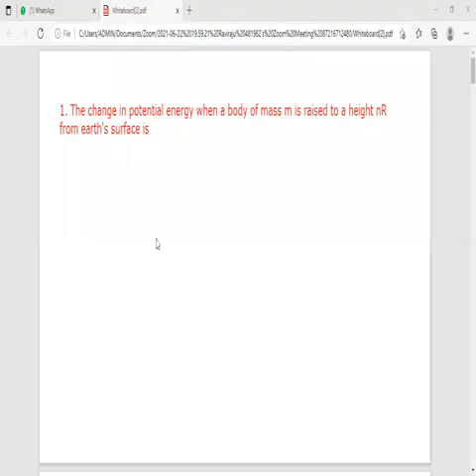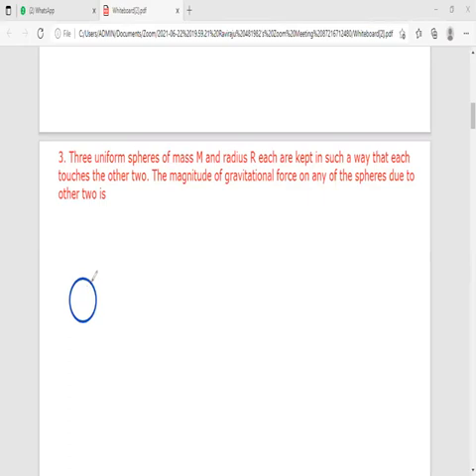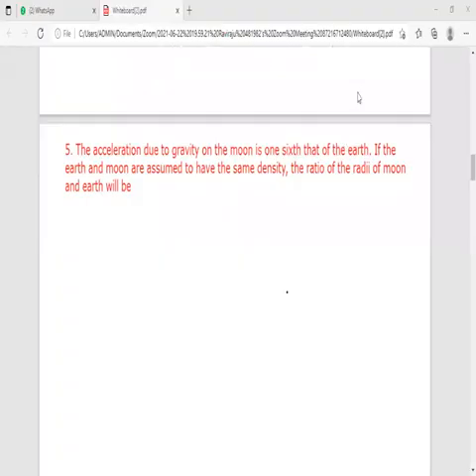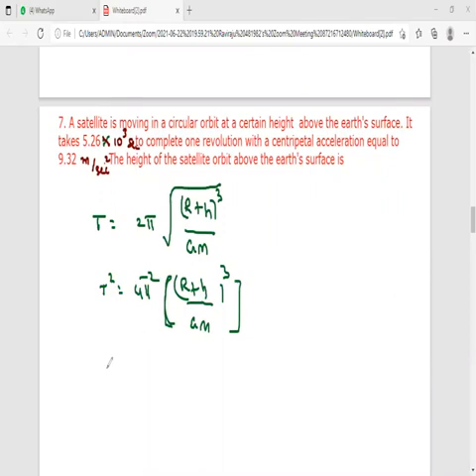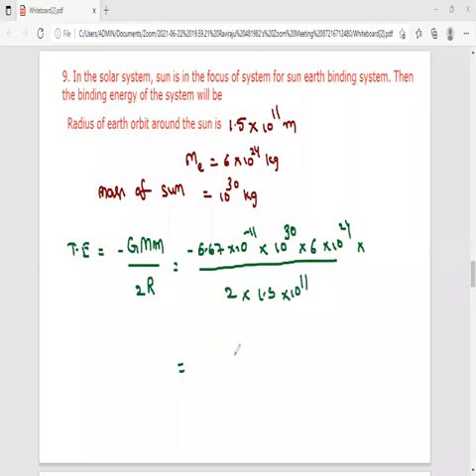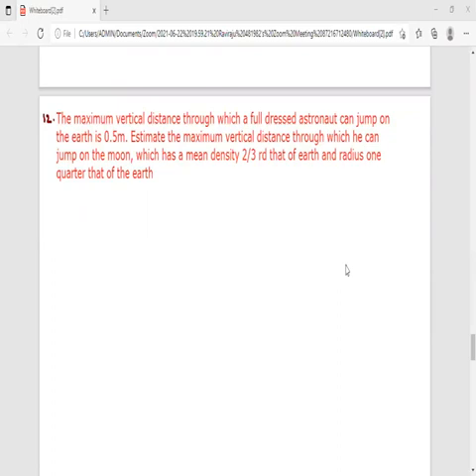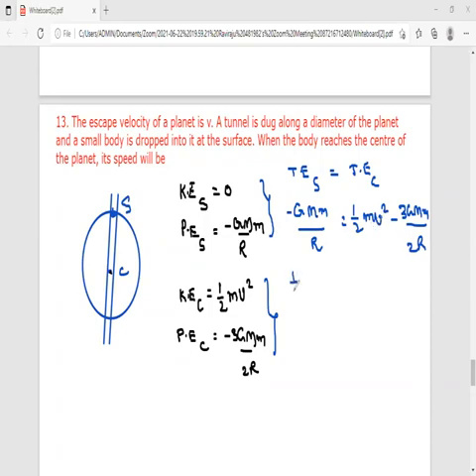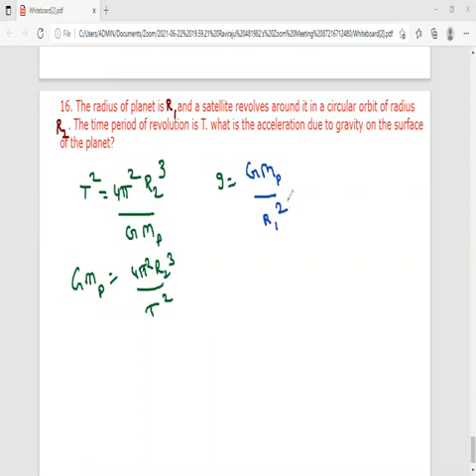MCQ ON GRAVITATION